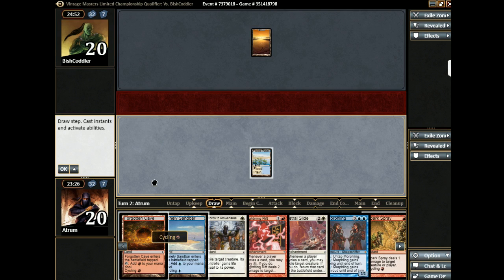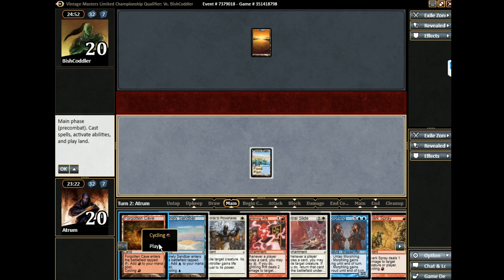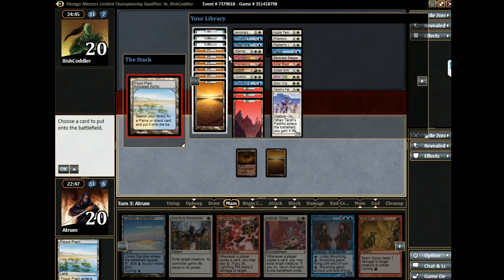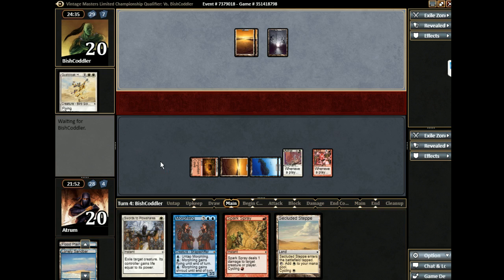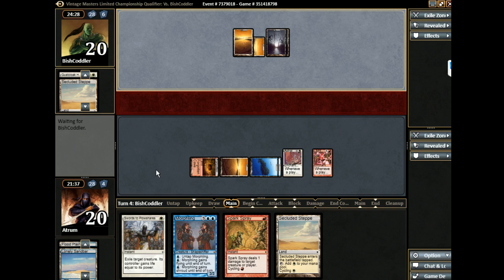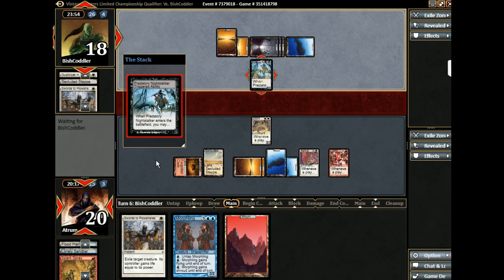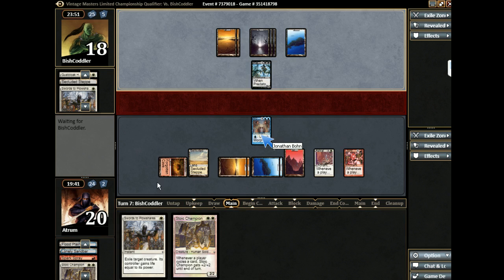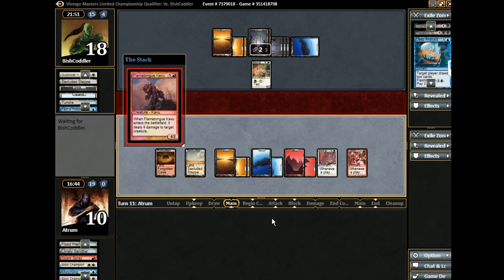MTGO - VMA LCQ 2 (Round 3)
Well, I stand by my opinion that Magister of Worth is the best card in this format.